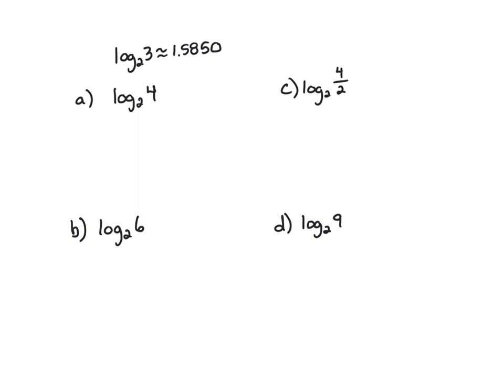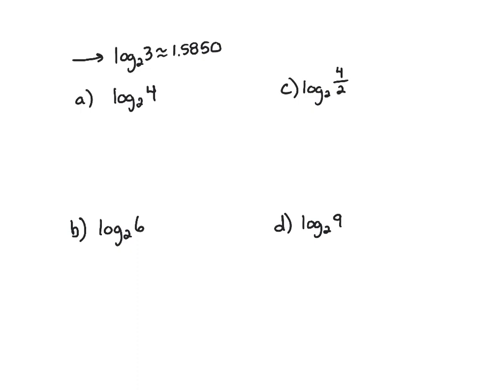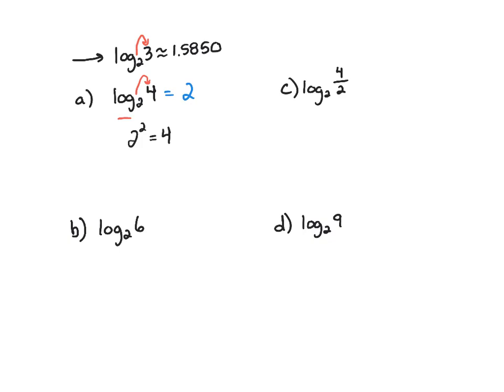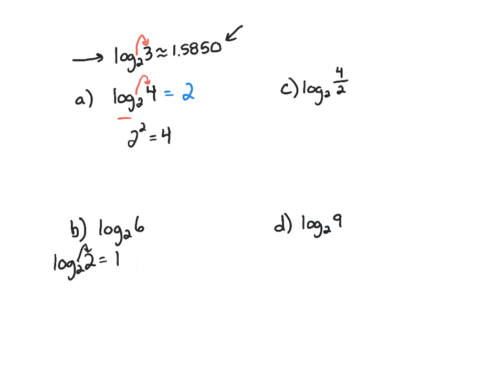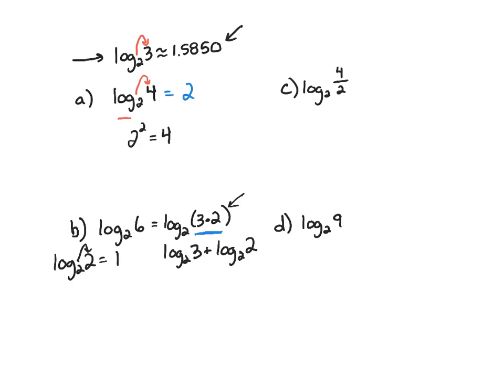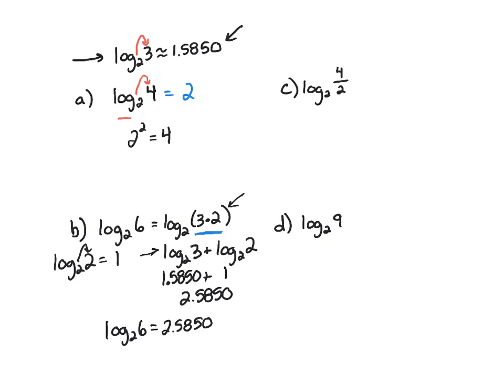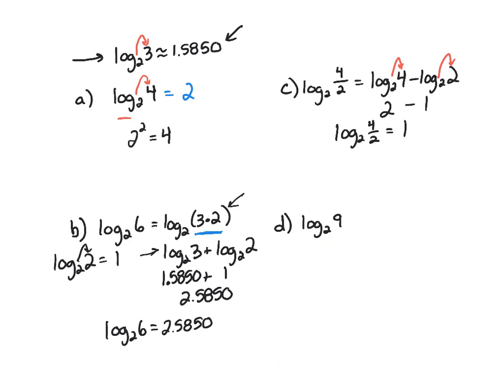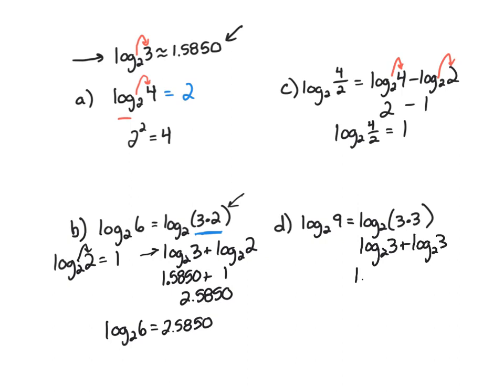Logarithms - Properties of Logs 1